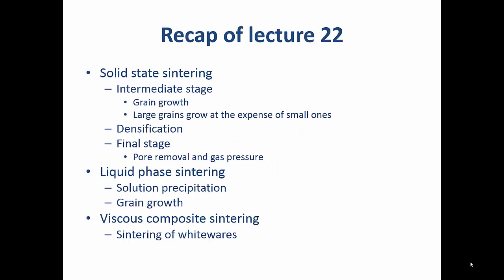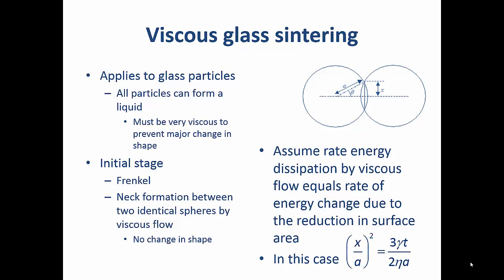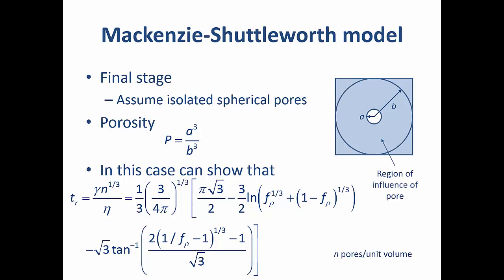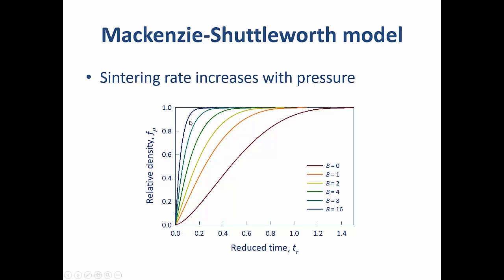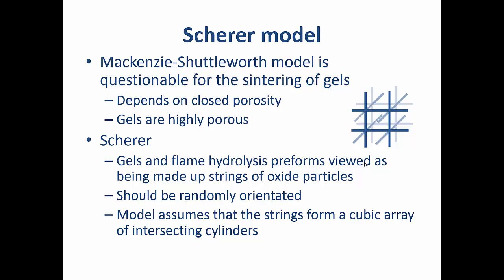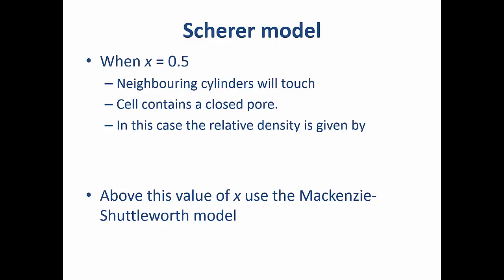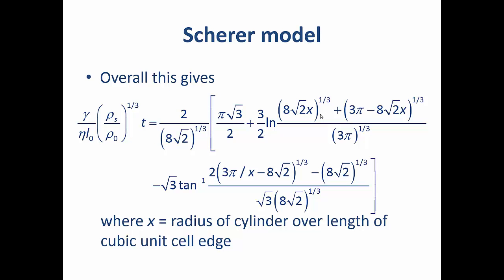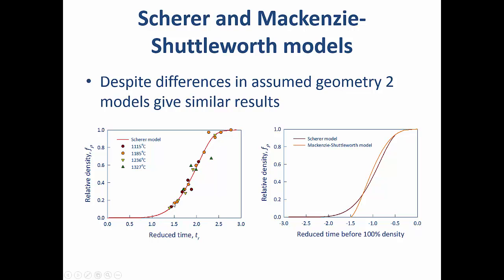RJH MAT6679 L23 part1